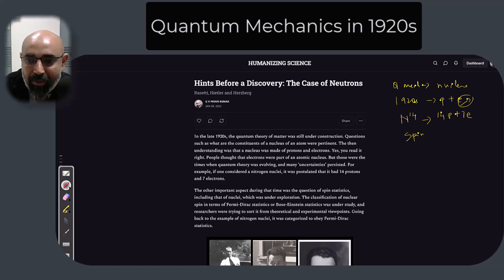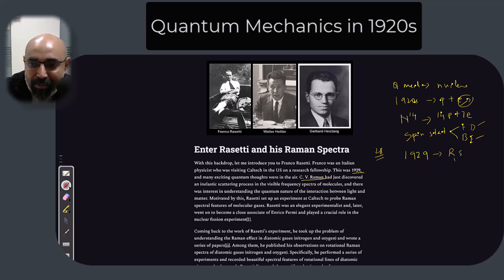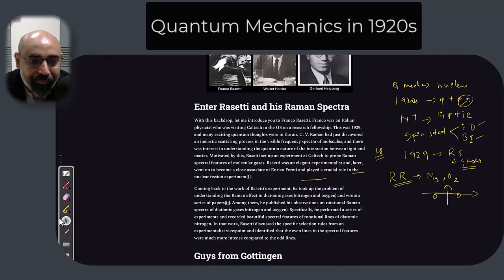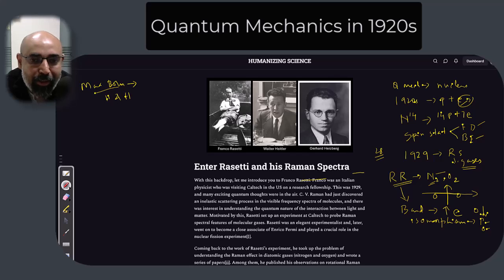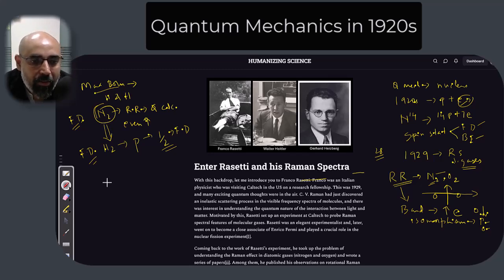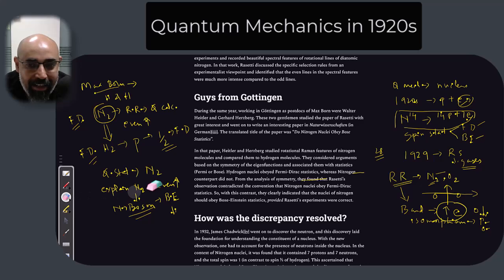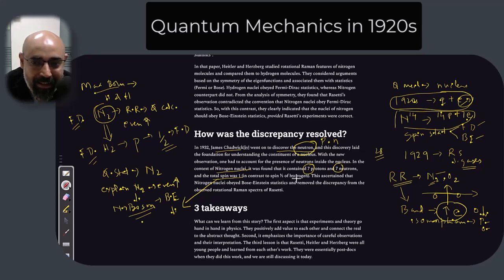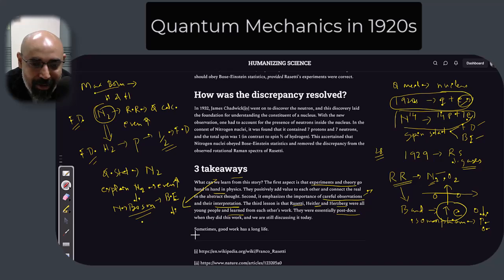Hints Before a Discovery: The Case of Neutrons | Quantum Mechanics in 1920s